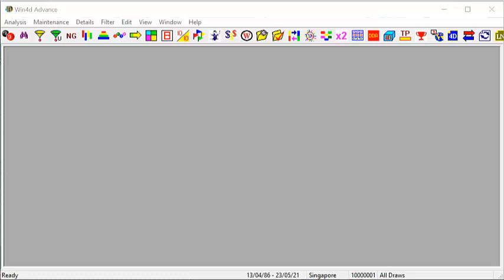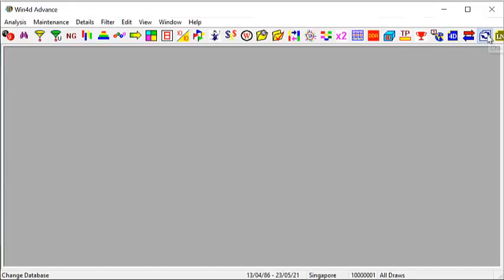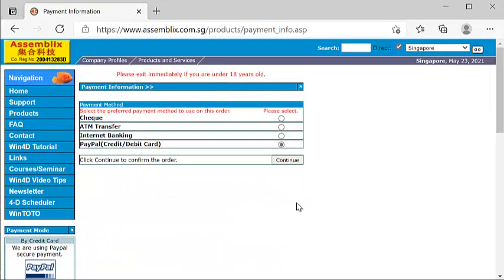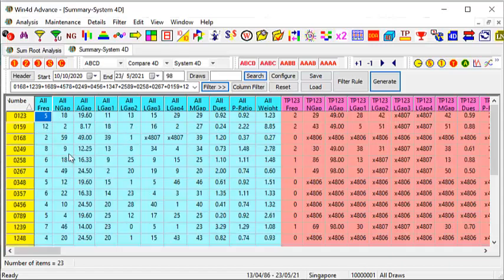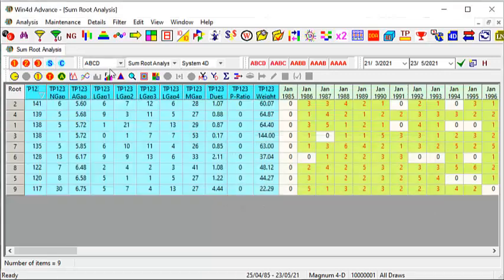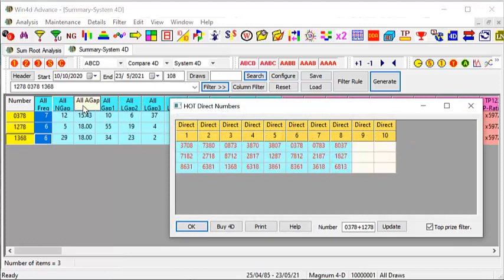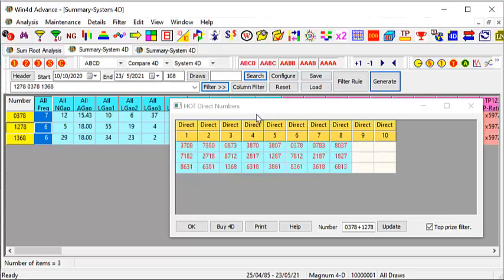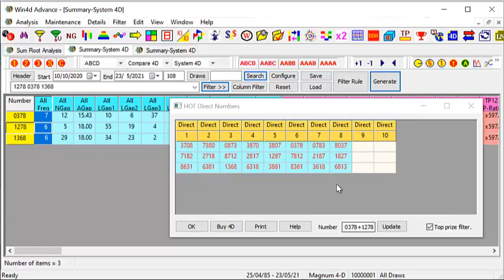Win4D Advance Software Tips For 25th and 26th May 2021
I thank you from the bottom of my heart for your precious time watching this video. In this video, I will be sharing my opinion on the 4D numbers for both Singapore and Magnum.  I have used Win4D Advance Software to analyze 4D numbers for both Singapore and Magnum. I have used the Sum digit data to derive the 4D numbers. I do give an explanation of what this data is about and also how to read this data. Do take note of how I derive, and yes, may you get the best of this video.

All the features can also be found in Win4D Advance Software.  I have given my explanation on how I pick the 4D numbers using the features mentioned.

Do take note of the highlighted system 4D numbers for both Singapore and Magnum.

Win4D Advance can be installed in Windows Operating System Windows 7, 8, and 10.

Please take responsibility for your decision when you are watching the video. All Tips are shown in this video meant for your reference.

Watch the video below.

Please upgrade to version 3.7.1.3

Magnum 1st Prize and Singapore 2nd Prize video.